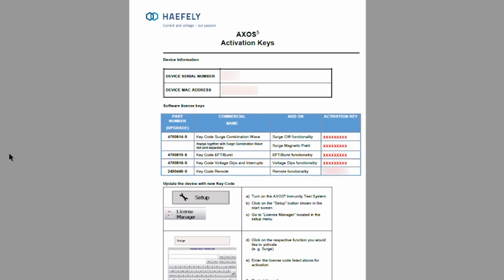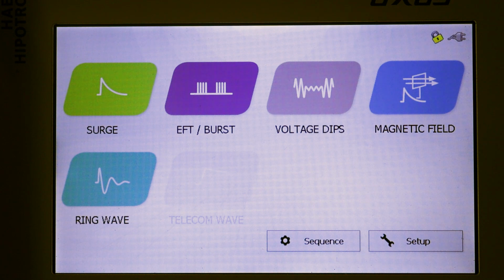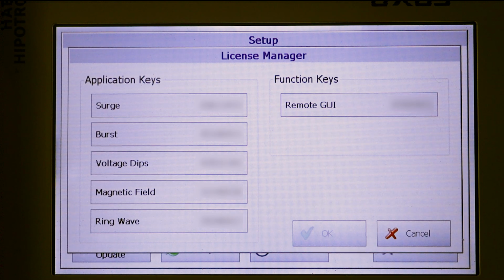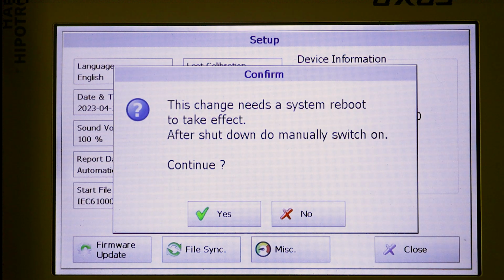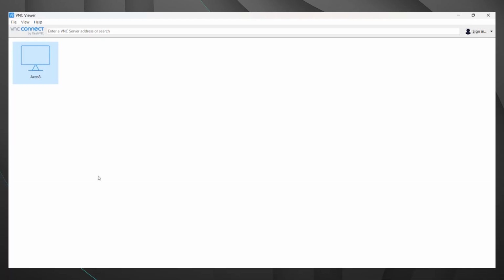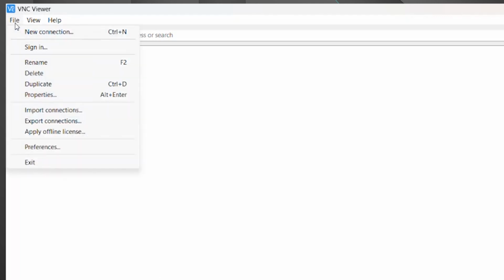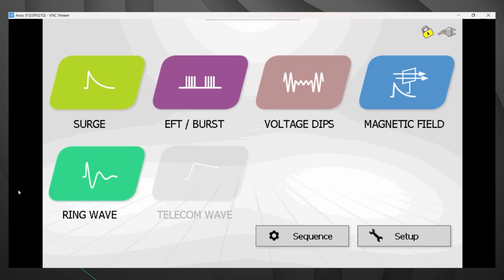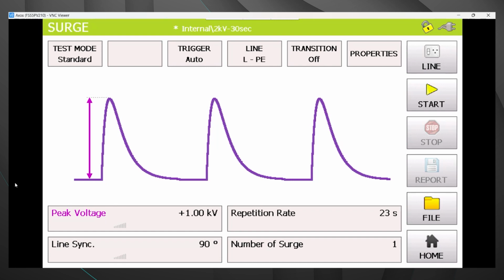Haefely Remote AXOS Software - Setup & Interface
Video guide on how to set up and install Haefely remote software designed for AXOS systems. Rent Haefely test systems

This video provides information on how to set up the Haefely remote software using the AXOS8 system. It provides a step-by-step guide on how to get the software functioning with the associated license key for the remote graphics user interface.

0:00 - Introduction
0:30 - Activation Key Instructions
1:34 - AXOS System Settings Menus
3:28 - Computer Settings Adjustments
4:38 - VNC Viewer Website
5:05 - VNC Viewer Connection Setup
6:28 - Haefely Remote Software
7:38 - Closing Remarks